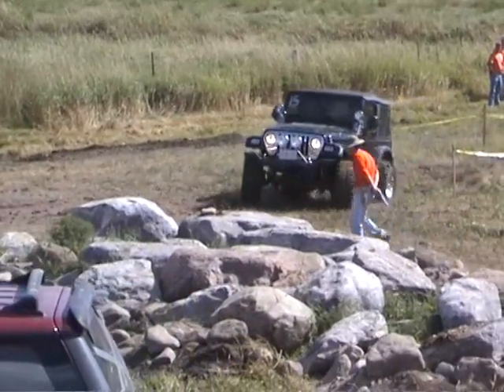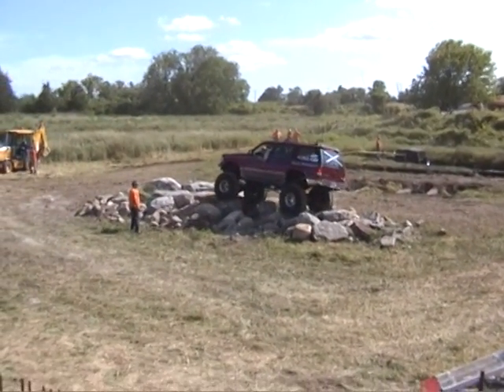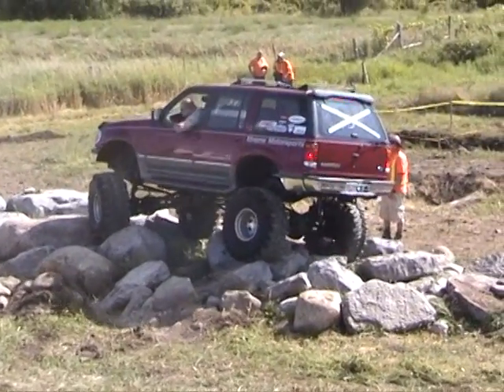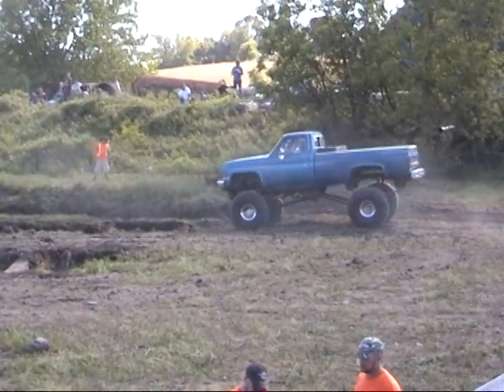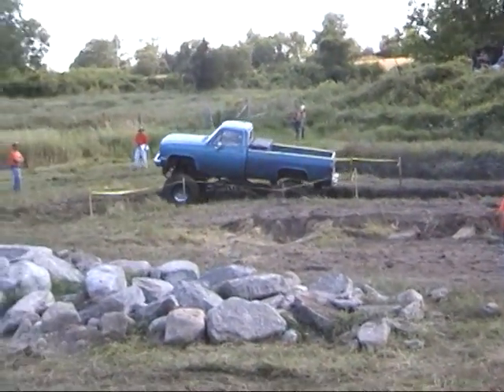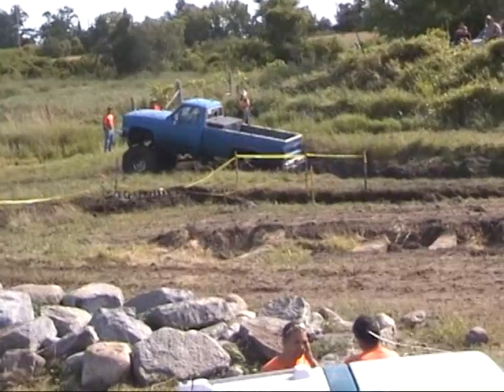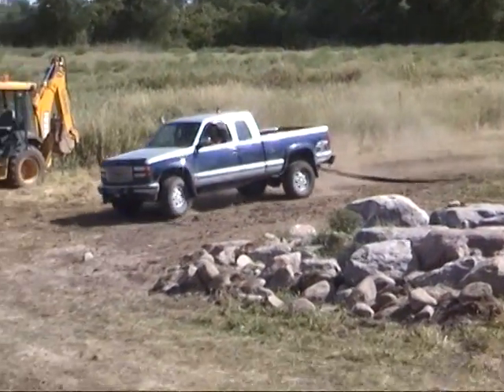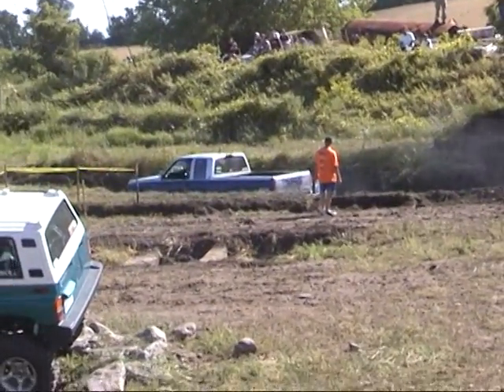Tough Truck Challenge Ontario Canada..NH campbellford fair 4x4 challenge 2006 part4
Part 4of 4 from the North Hasting offroad club  Campbellford fair 4x4 challenge back in 2006